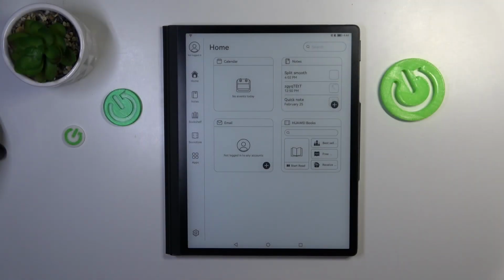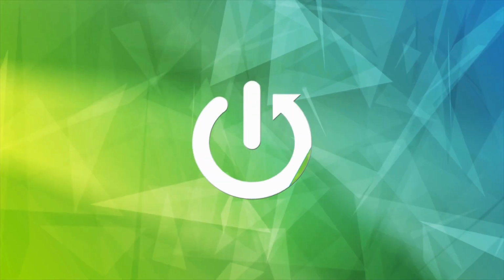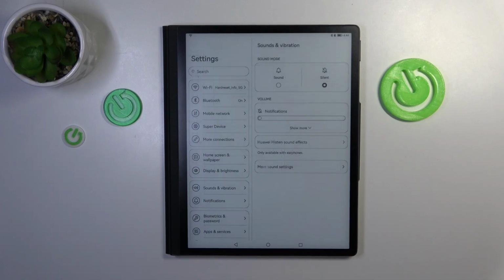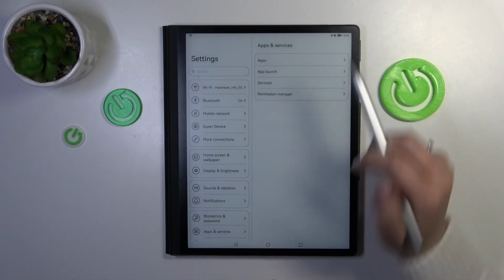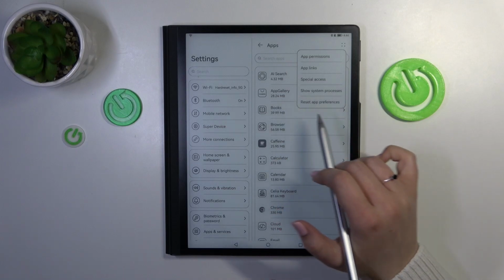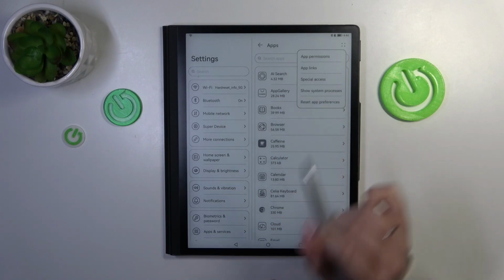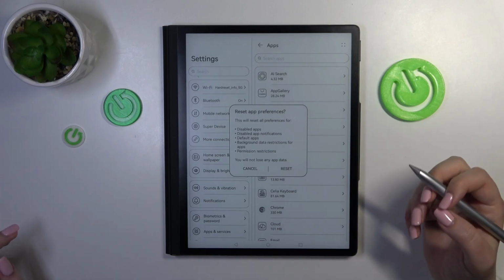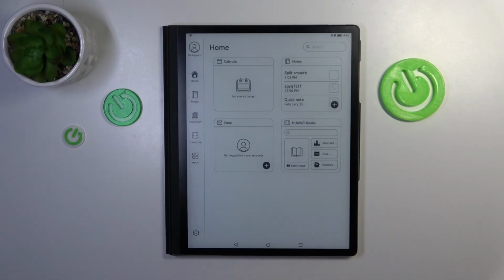How to Reset App Preferences in Huawei Matepad Paper - Restore App Defaults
Find out more about Huawei Matepad Paper:
Hi, everyone. Today, we have Huawei Matepad Paper and we are going to show you how to reset app preferences on this device. Our expert will demonstrate how to find apps category and how to restore applications to their defaults. Enjoy the video. If you want to know more about your Huawei Matepad Paper, visit our YouTube channel.

How to reset apps in Huawei Matepad Paper? How to reset application preferences to default in Huawei Matepad Paper? How to restore app preferences on Huawei Matepad Paper?